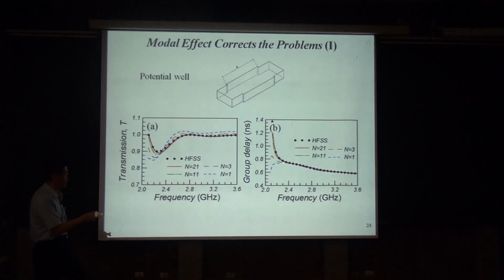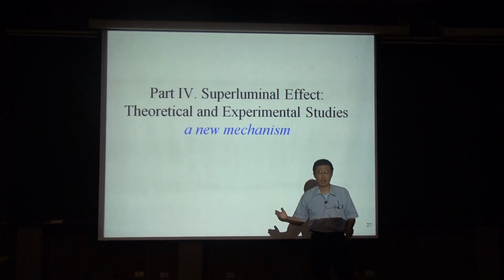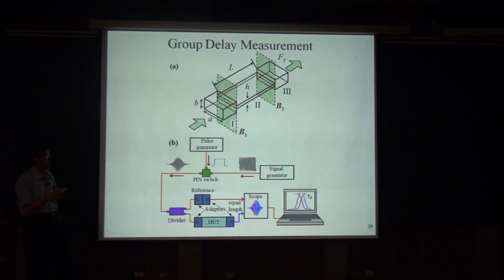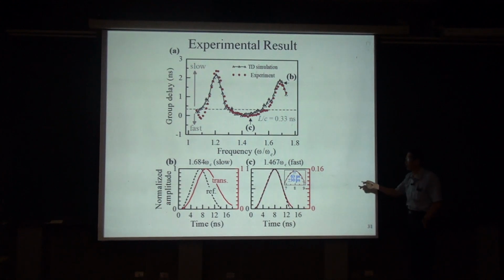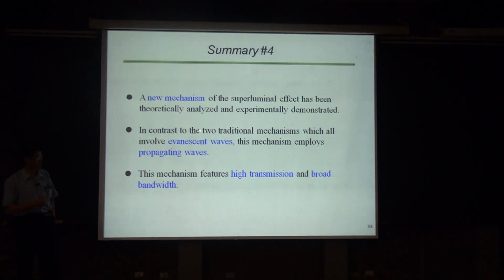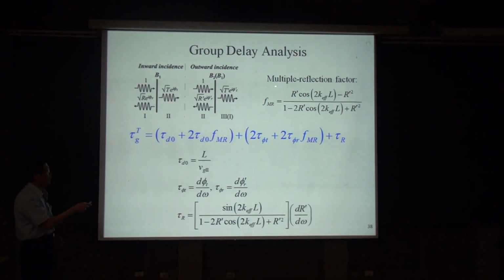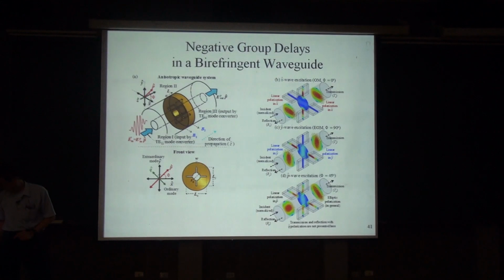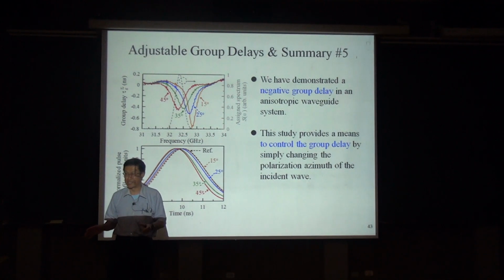Tsun-Hsu Chang, How a wave packet propagates at a speed faster than the speed of light... Part II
Speaker: Prof. Tsun-Hsu Chang (NTHU)
Time: 2014/04/29, 14:20-15:30